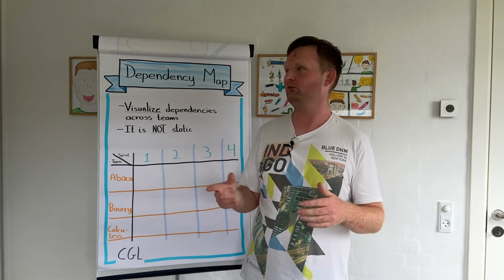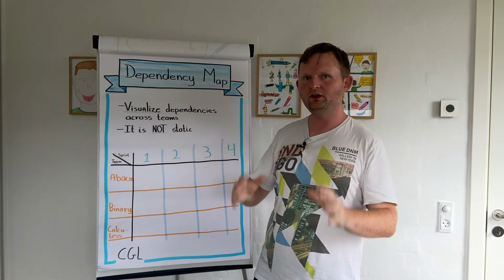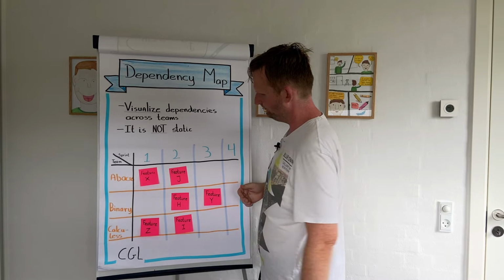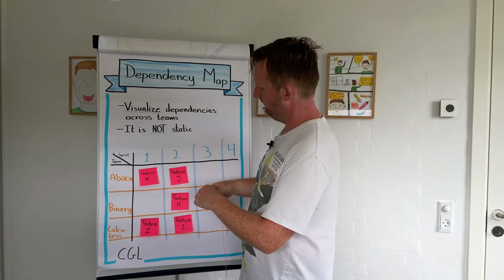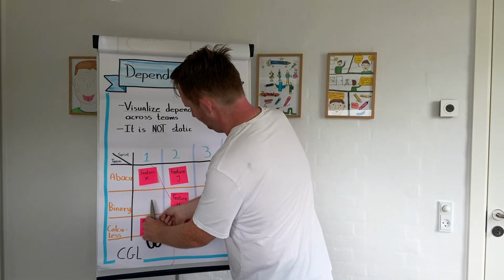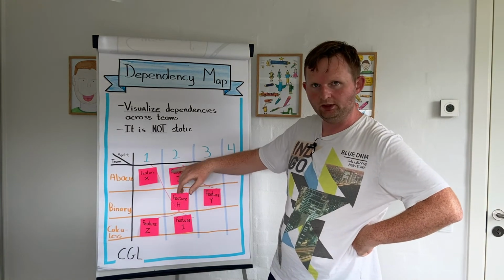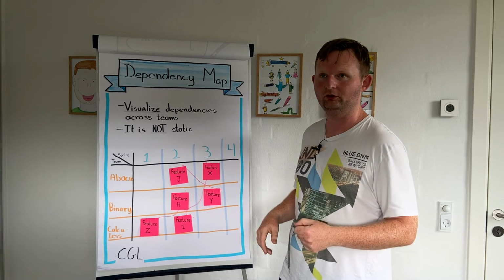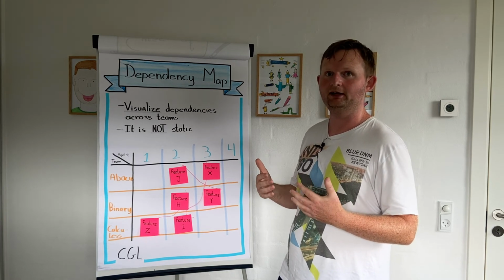"Dependency Map" with Carsten Lützen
This video will properly spark some opinions :). If we have a setup with multiple teams (which is often the case when working on more extensive systems). Then we need some mechanism/tool/thingy-dingy to help us align across teams. I think the Dependency Map is quite a nice tool for that.
Some will immediately think SAFe but don't worry. But it works fine outside SAFe as well :D.
It is a really great conversation starter across teams.